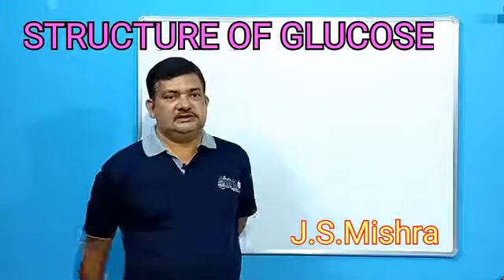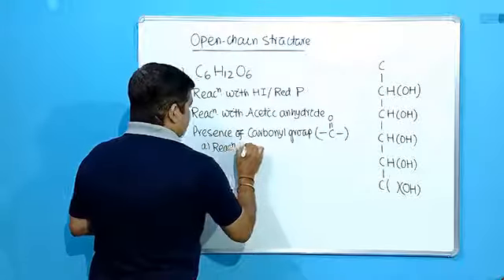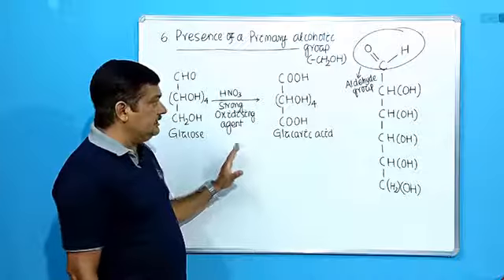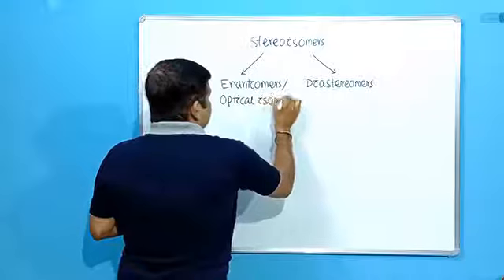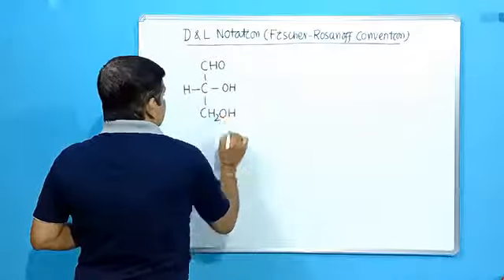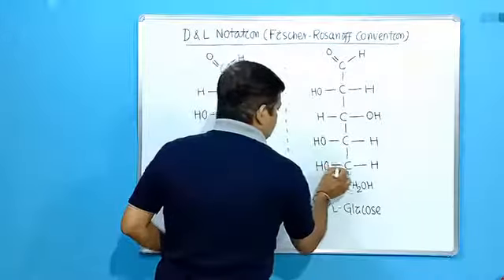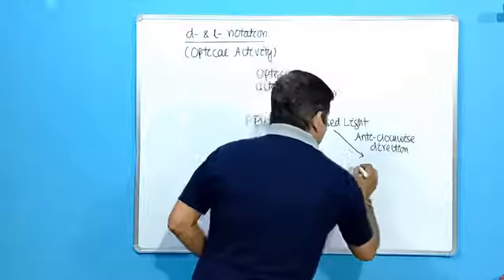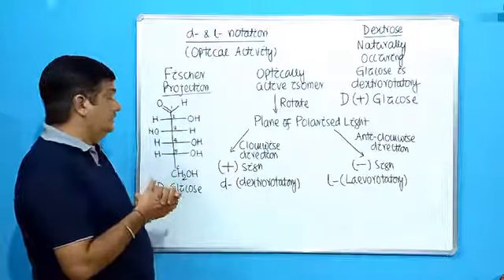Structure of Glucose (Biomolecules) for Class XII Students